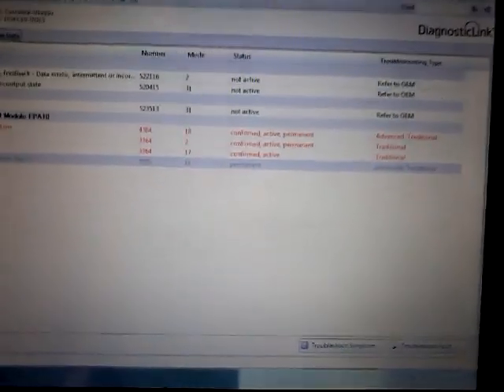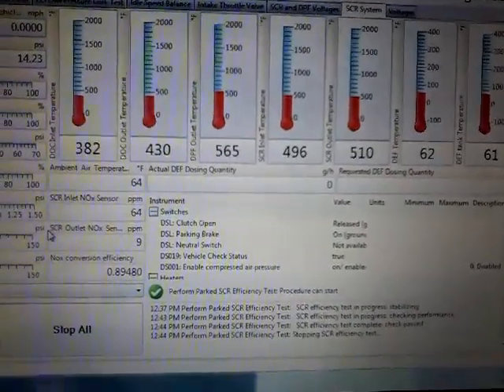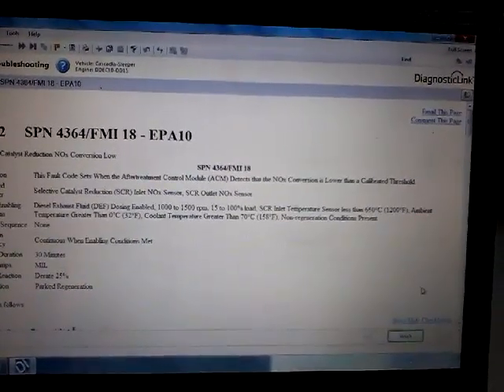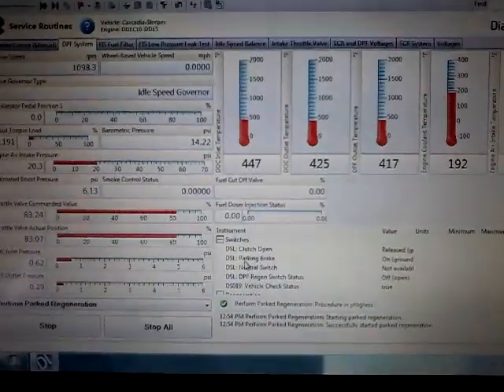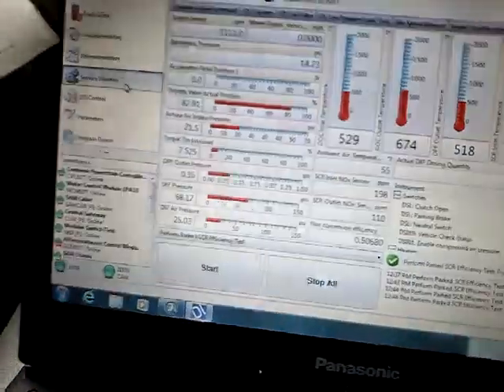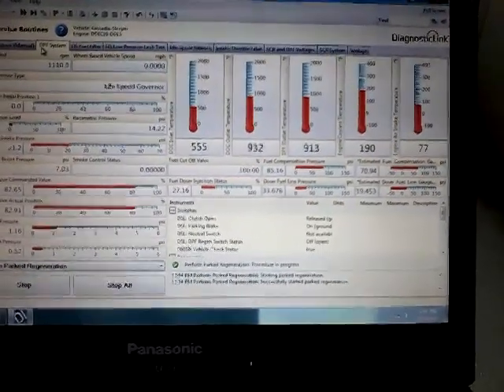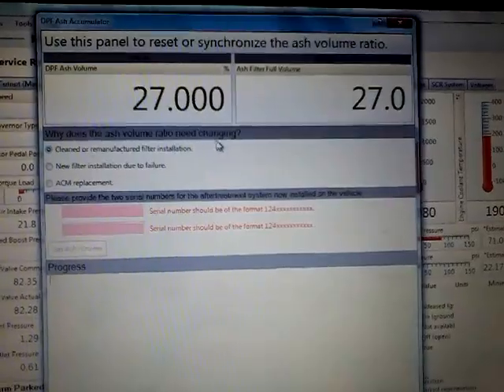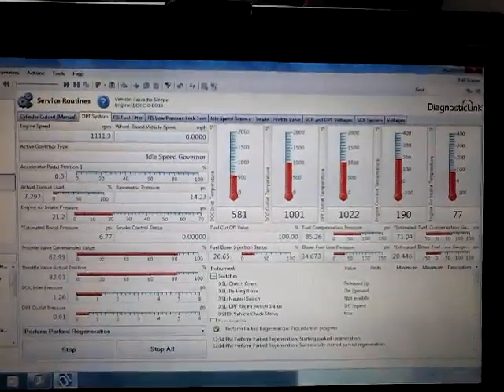SCR Test DD15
4364 scr nox conversion efficiency low